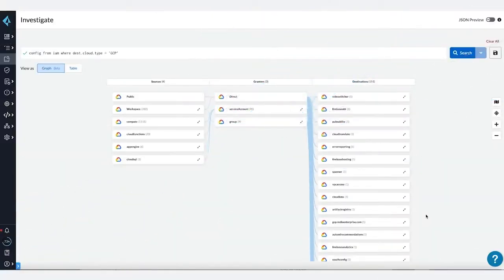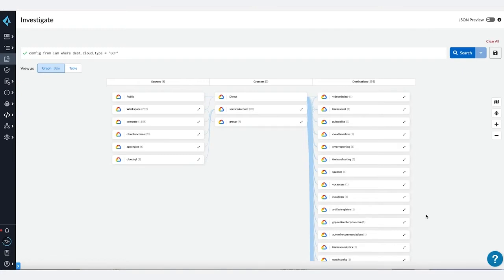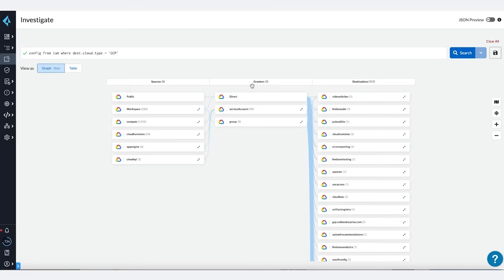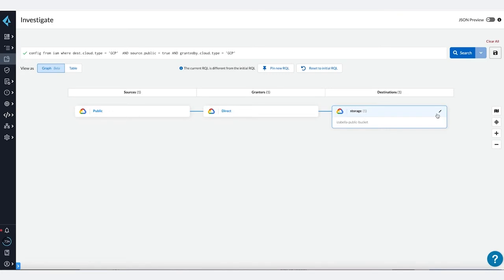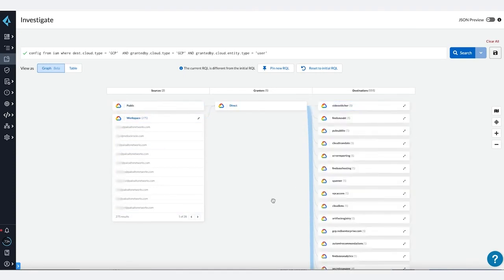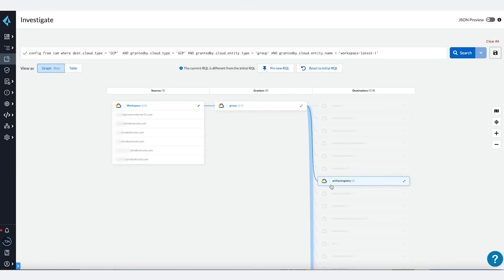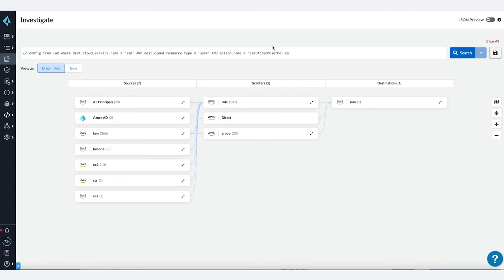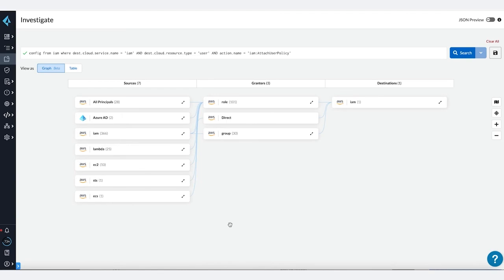Cloud Infrastructure Entitlement Management (CIEM) Graph Visualization Demo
Izabella Yankelevich, Product Manager for Prisma Cloud, demonstrates 3 use cases of the CIEM graph visualization for Prisma Cloud. Graph visualization provides security teams a high-level overview of all cloud identity permissions and access risks. Identify risks such as publicly-accessible resources, view all connections made between identities and resources, and more.